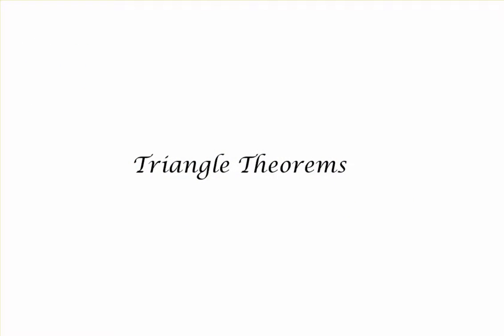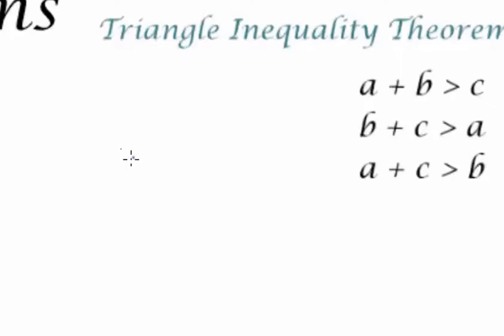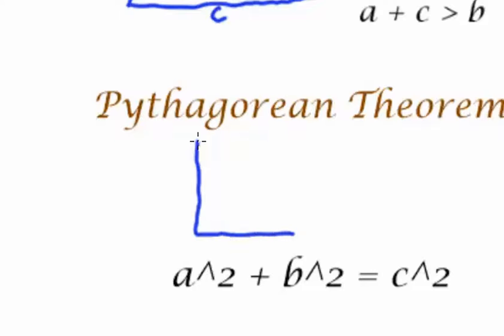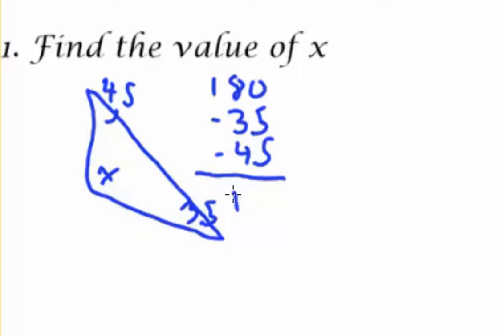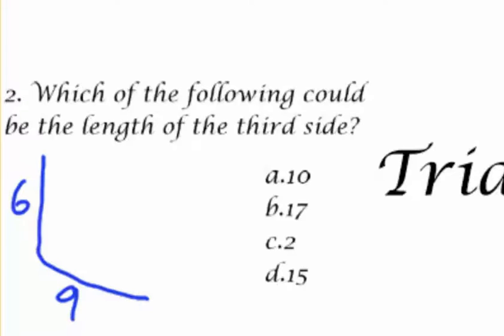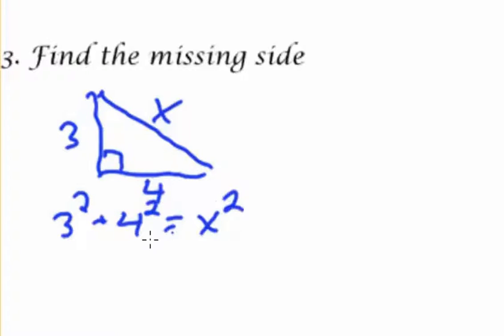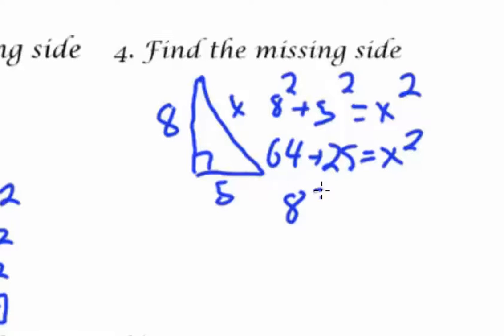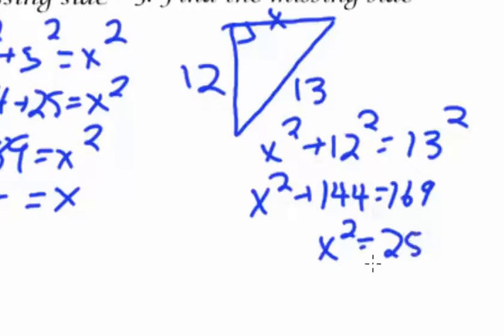Triangle Theorems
In this lesson we will learn about three triangle theorems and how they are useful when solving triangle problems.